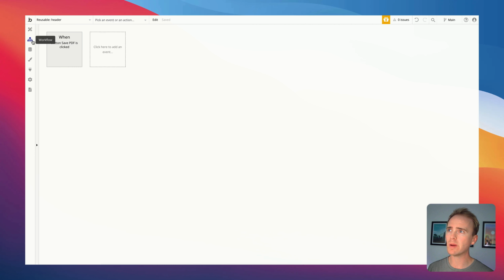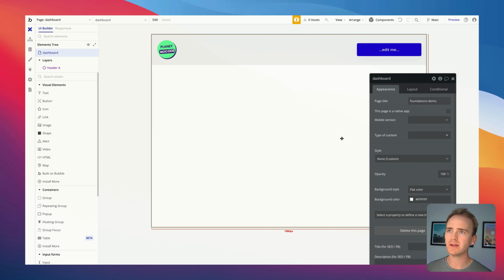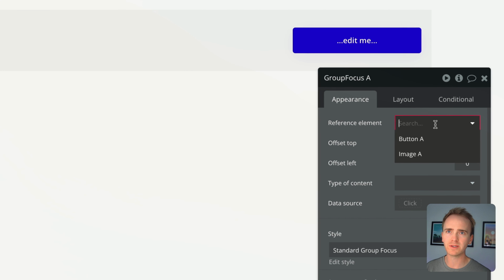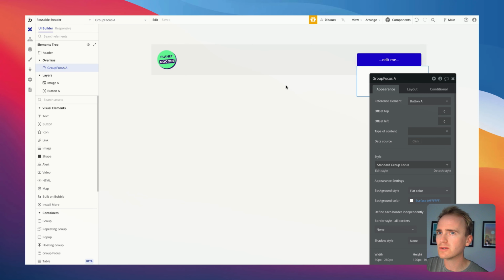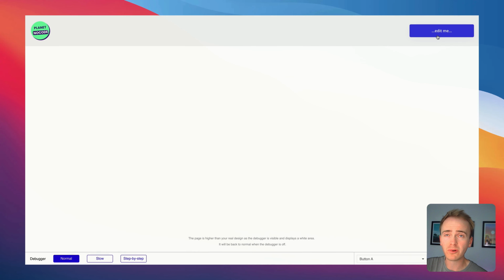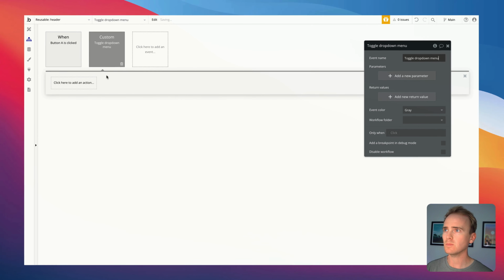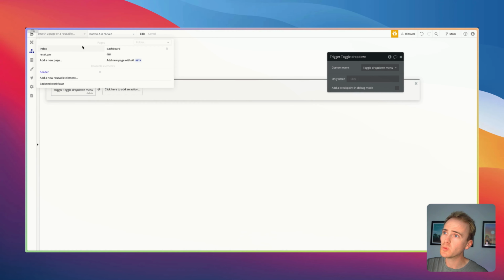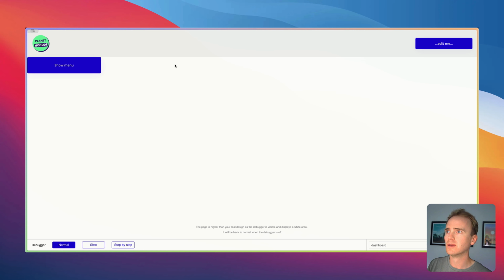Bubble.io Guide to Custom Events & Reusable Elements